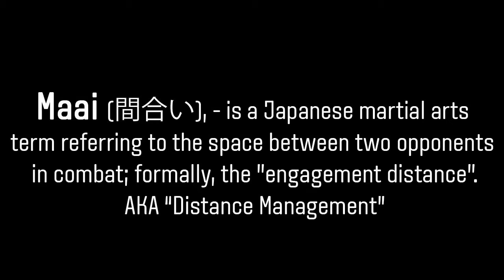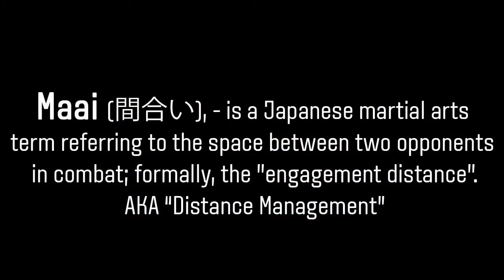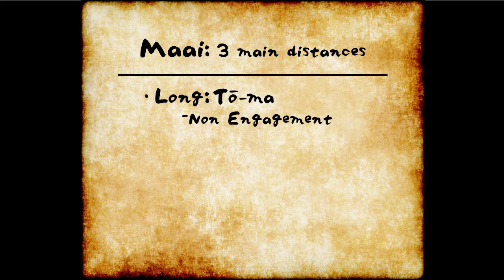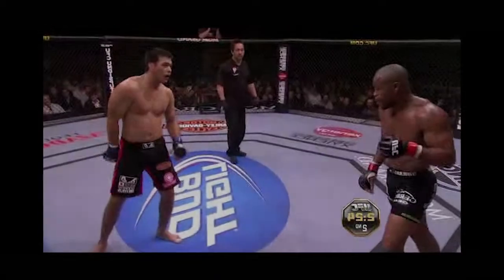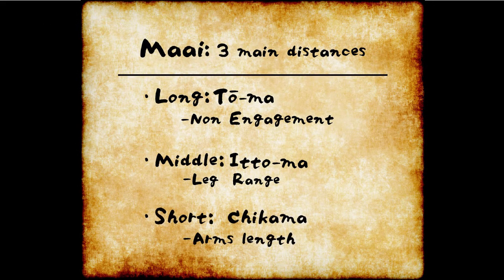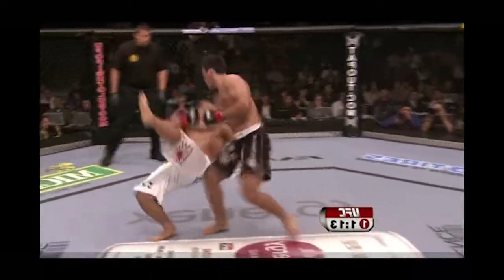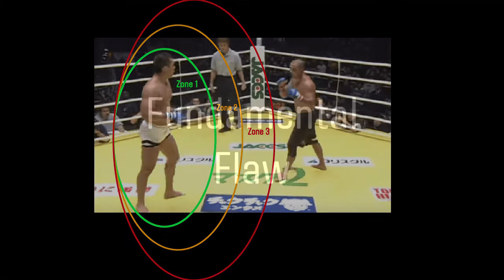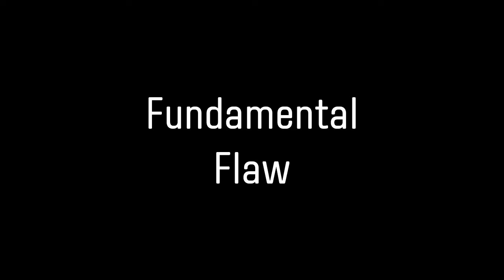The Sylum Breakdown: Lyoto Machida - Part 1 (Preface)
This video is the first of a 6 part series breaking down Lyoto Machidas offensive and defensive strategies. In this video I breakdown distance, lead attacks and underlining Karate concepts that made "The Dragon" so successful.

Intro and outro made by: Mino Taur

PS, this is my first time editing a video.